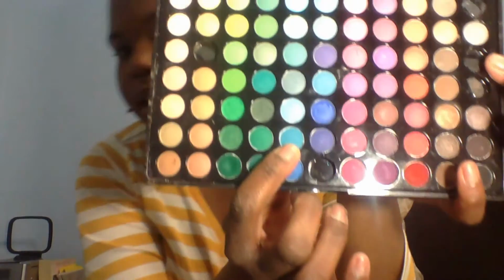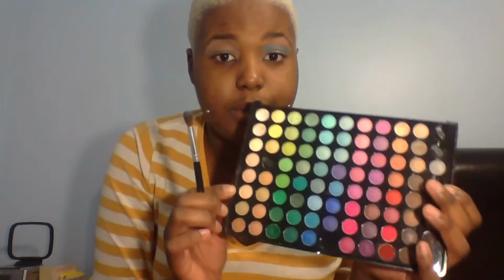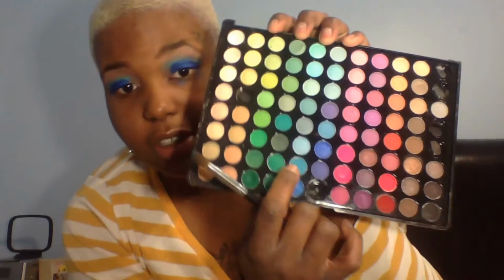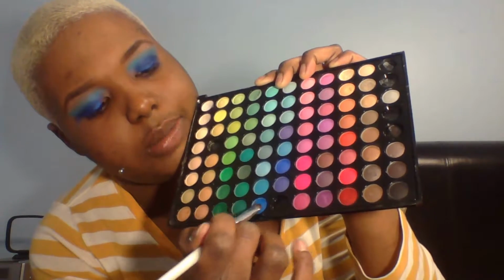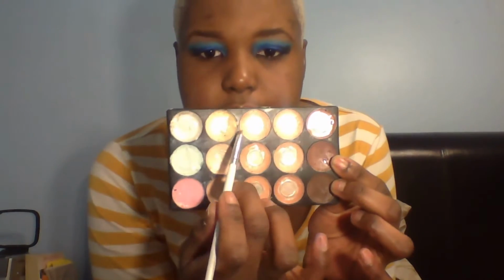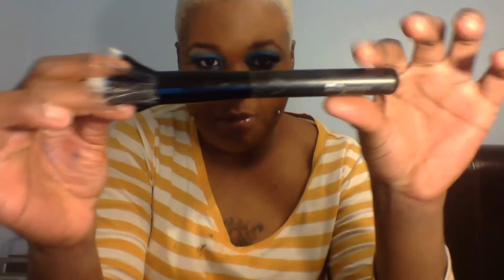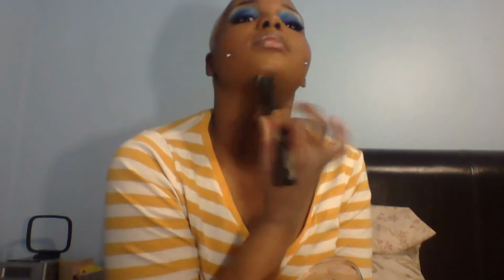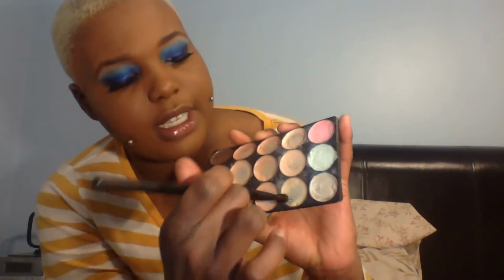blue smokey eye makeup tutorial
Blue Smokey Eye Tutorial
w/ Pro makeup Talk Thru

to Catch the Beat